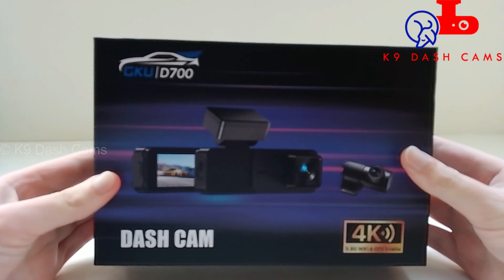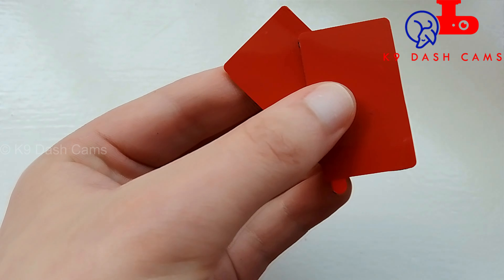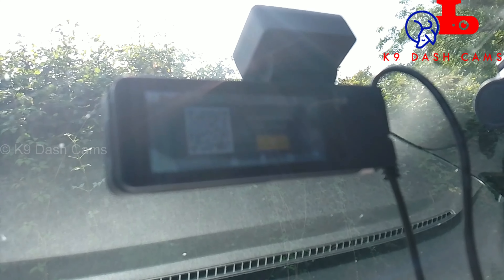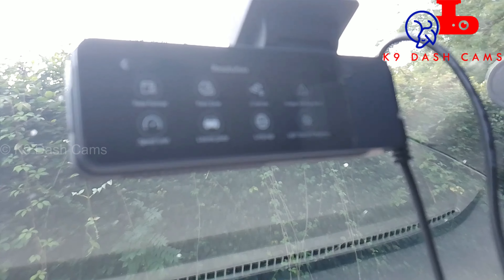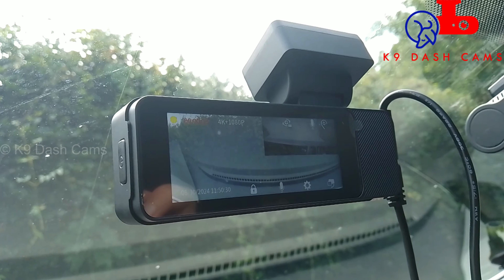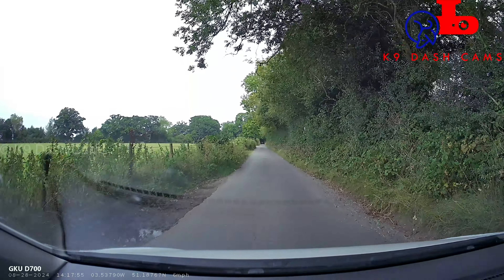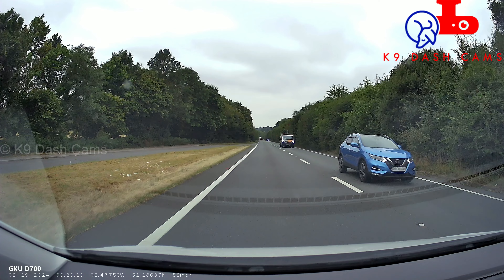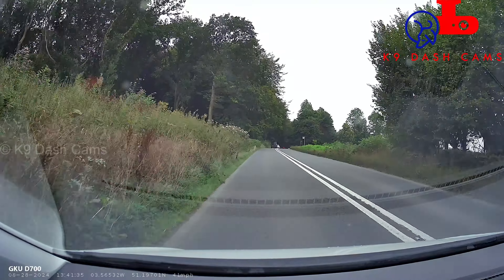Should YOU Buy the GKU D700 4K Touchscreen 2 Channel Dash Cam?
for £110, £20 off.

Welcome to review of the  GKU D700 4K Touchscreen 2 Channel Dash Cam.
A BIG thank you to GKU for sending me their latest creation. It's a budget friendly 4K 2CH Dash Cam with a Touchscreen.

Other Equipment used to create or talked about this video:
Motorola Moto E20
Viofo A139 Pro

All opinions are my own, I haven't been paid to promote this Dash Cam, I was just sent the dash cam to review & give my own thoughts. I also hope it was help to you, I do this as a hobby.

Submit your dashcam footage for Subscriber Edition or Emergency Vehicles on Blue Lights:
Please could you fill out this form -

Logo designed by pro_design16 on Fiverr.

All Footage is either owned by the owner of K9 Dash Cams or is submitted to be used in a K9 Dash Cams video with the original owner's permission.